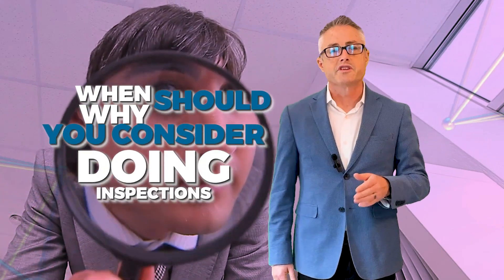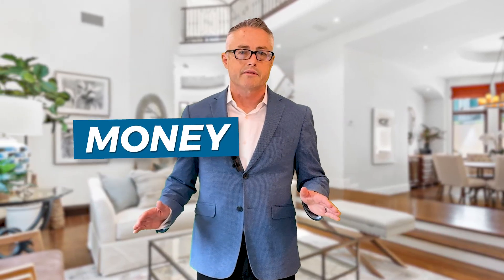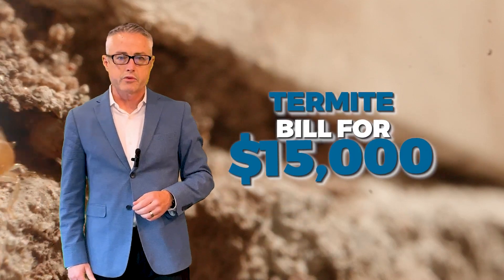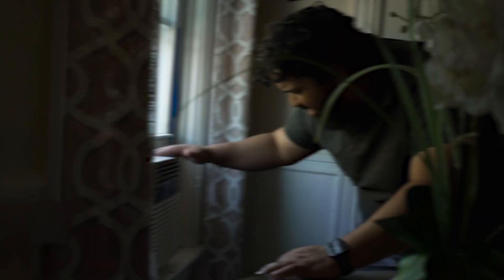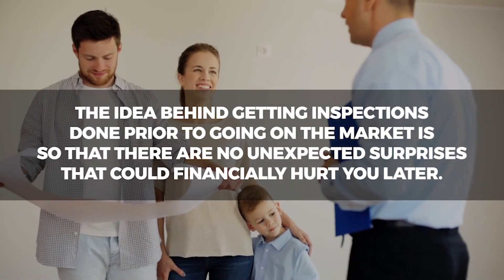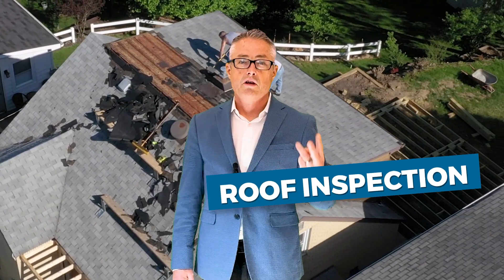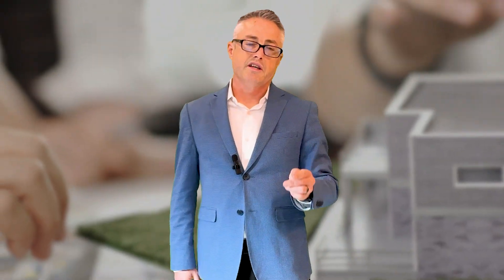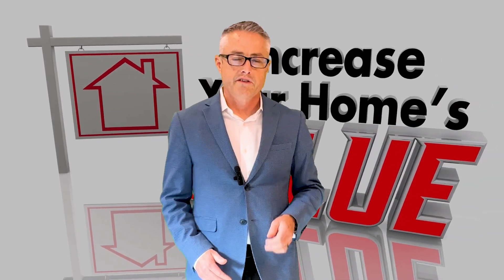When And Why You Should Have Inspections Done Up Front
WHEN AND WHY YOU SHOULD CONSIDER DOING INSPECTIONS PRIOR TO GOING ON THE MARKET? South Orange County Real Estate Broker Dave Gubler discusses the benefits of doing inspections up-front.

 In Orange County, California it is customary for the buyer to pay for most inspections. But when would it be advantageous for a seller to do them prior to going active? I don’t always recommend this, but let’s cover a few scenarios in which having inspections done prior to listing is helpful. It can end up saving you time and money!

As a seller, you want to be aware of the condition of your property and you don’t want any unexpected costs to come up that you weren’t aware of.

I’ve seen termite inspections identifying well over $15,000 in repairs. Imagine, being surprised by that cost and the only way the buyer will buy the home is if it is addressed before the close of escrow. This could negatively impact your downline home purchase and create a huge problem.

What about this, let’s say you found out that the home you’re selling needed a new roof or the air conditioning unit needed to be replaced. You could do a few things, sell the home “As Is’ and disclose the issues, not sell at all, or take what needs to be done and fix it.

The idea behind getting inspections done prior to going under contract with a buyer is so that there are no unexpected surprises that could impact you financially or prevent you from achieving your real estate goals later.

We want our sellers to be aware of any additional potential expenses that could arise from the sale of their home. The inspections we recommend are the standard, customary inspections that occur on a sale in our area. I recommend a Home Inspection, a Roof Inspection, and a Termite Inspection.

In most cases, you have the option to pay for these upfront or when escrow closes. In regards to the Home Inspection and Termite, It’s helpful but not mandatory to make sure all the health and safety items are fixed, as well as all section 1 Termite work. These are the most common requests that buyers have.

It helps you, the seller, have a much better idea of what you will net from the sale and more peace of mind that the buyer won’t ask for any unreasonable or outlandish repairs. It also cuts down on inspection times. Having inspections done prior also protects the seller if they have a replacement property to purchase and need every penny out of their sale to secure and close on their new purchase.

Also, the buyer is more confident that they are buying a sound home that is in move-in ready condition. If there is bank financing on the property, some loan programs require health and safety as well as Section 1 termite work to be completed prior to closing escrow so with that already being completed, there is further assurance that the loan will go through.

Doing inspections up front provides the seller, buyer, and lender more confidence throughout the entire transaction that the sale will actually close. It makes all parties to the sale safer during and after the close of escrow.